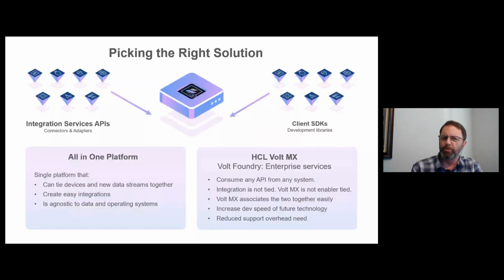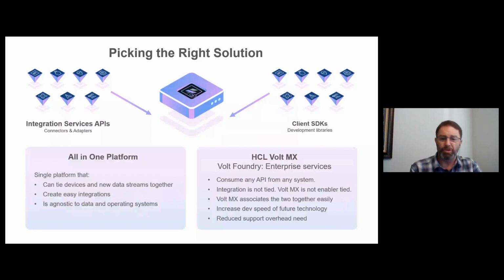Data from all Directions: Tying It All Together to Deliver Apps the Way You Want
Businesses everywhere need to deliver exceptional ways to engage customers, partners and employees — and transform systems and automate business-critical processes — into easy-to-use mobile apps and multi-channel experiences.

Pulling together all your back-end systems and adding emerging technology to the mix (such as geolocation, AR, VR, robotic process automation, IoT, etc.) can be challenging to say the least. Data volumes will flood your architecture streams and you will need to uncover new ways of working and serving your audiences — wherever they are.

Join this webinar to learn:

How to build, deploy and deliver powerful applications and experiences the way you want
Why you need a single platform that can tie devices and new data streams together with easy integrations that are agnostic to both data and operating systems
Real-life examples of how a logistics company, local government and an online retailer use emerging technologies and data to solve their business challenges
About HCL Volt MX

HCL Volt MX is industry-leading low-code app-dev platform that empowers IT leaders and developers to rapidly deliver robust and beautiful apps across all channels. It combines the speed and ease of low-code development with a comprehensive set of enterprise back-end services and integration capabilities. The platform supports the entire application software development life cycle and enables organizations to deliver web, native, wearable and other apps in just a few weeks.